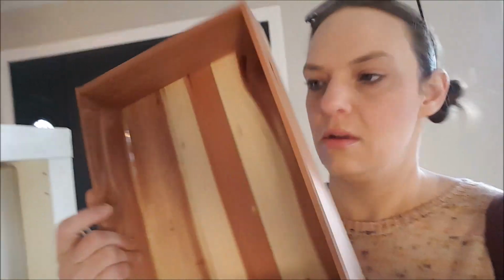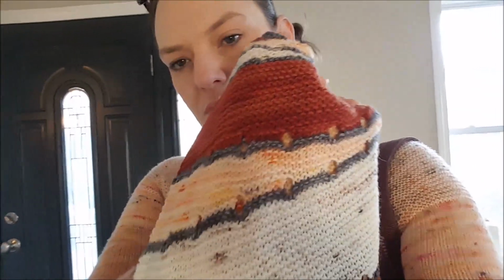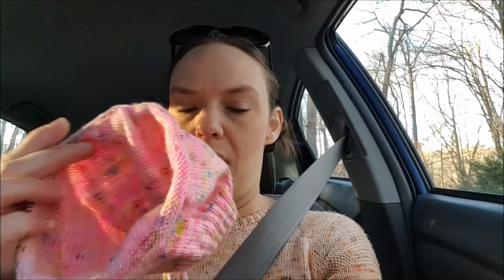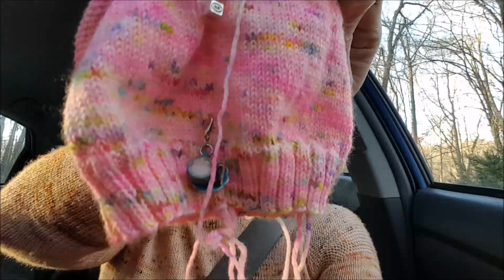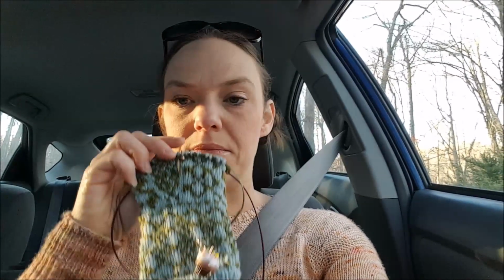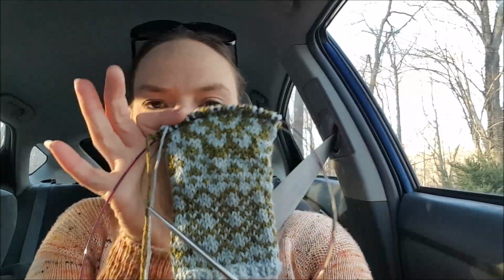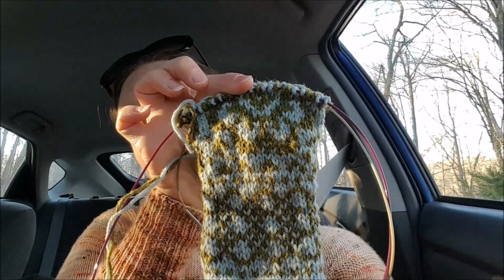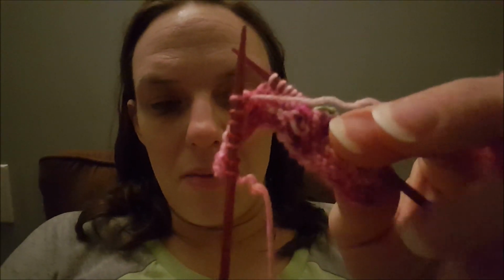this old knit vlogmas 2018 day 6